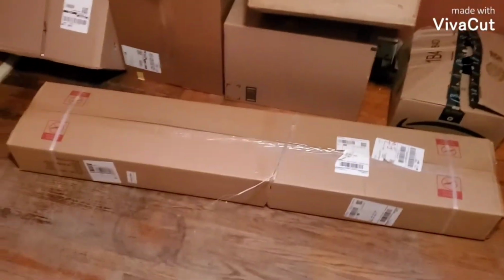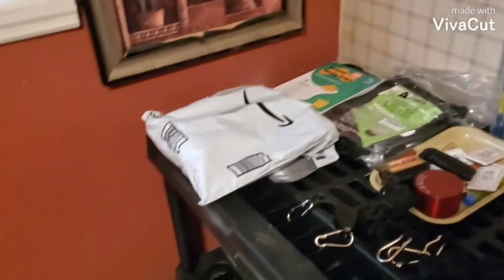Mike's Grow Room 101 Intro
My new grow room channel for beginners.